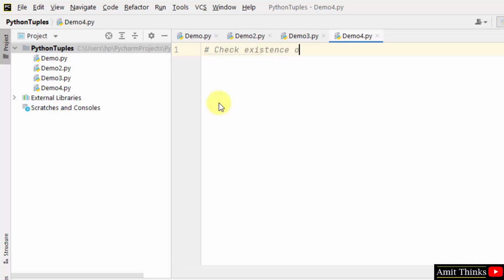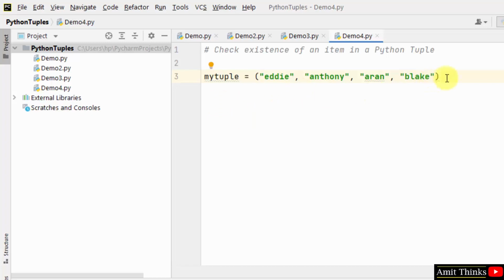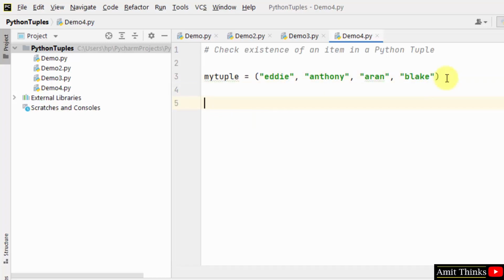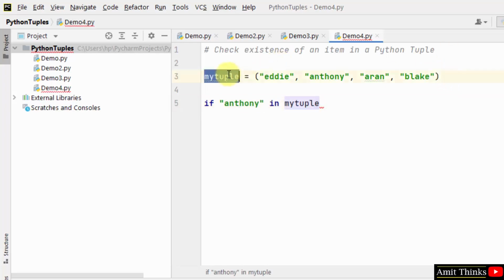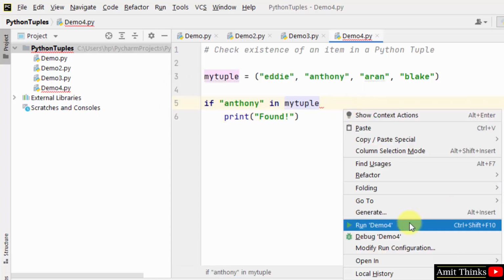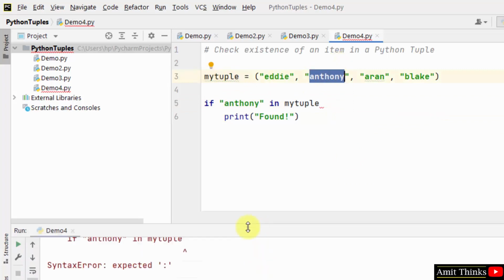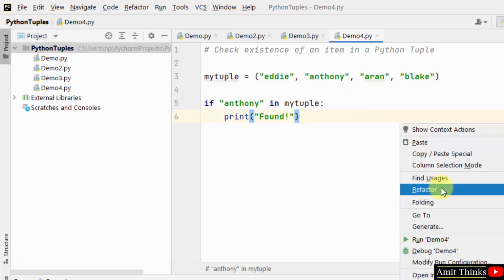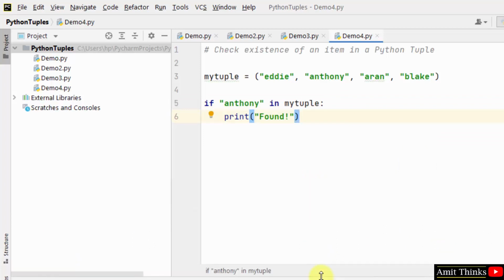How to check the existence of an item in a Python Tuple | Amit Thinks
In this video, learn how to check the existence of an item in a Tuple in Python. Tuple is a sequence in Python, a collection of objects. Python Tuples are immutable i.e. you cannot update tuple or any of its elements.